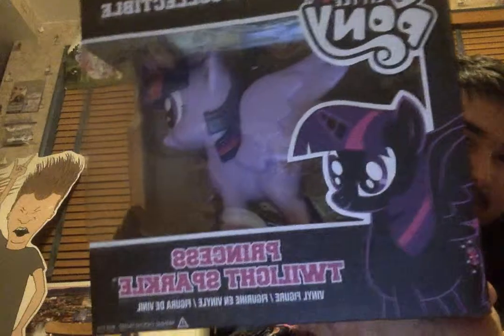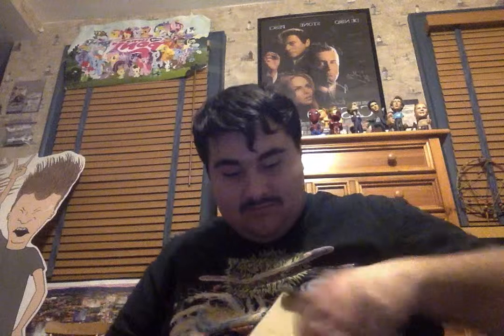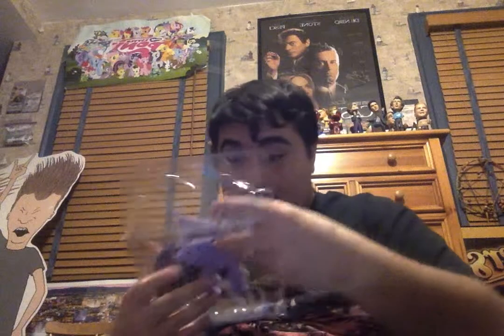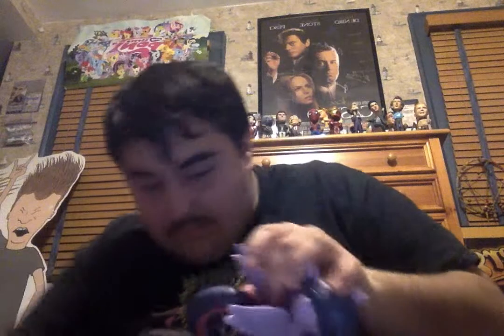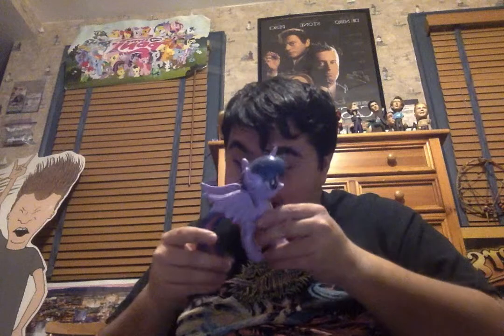My Princess Twilight Sparkle Funko Figure Unboxing & Reviewing Video =D.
Me Unboxing My New Princess Twilight Sparkle Funko Figure I Got At My Barnes & Noble =D.